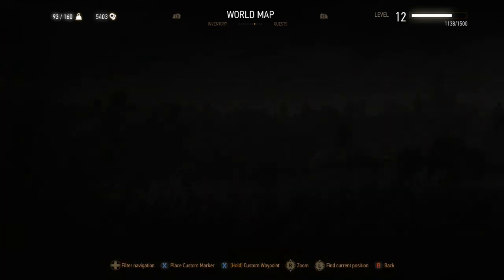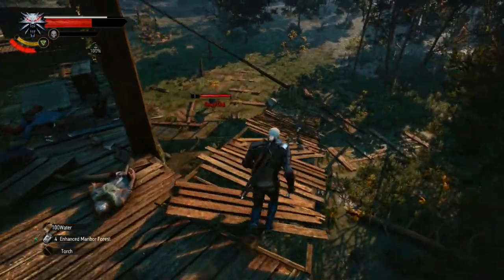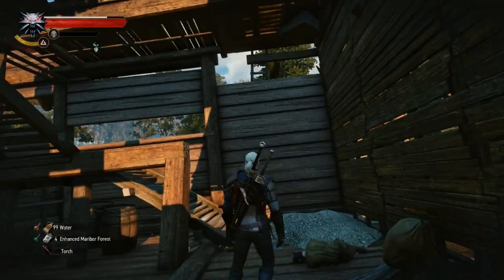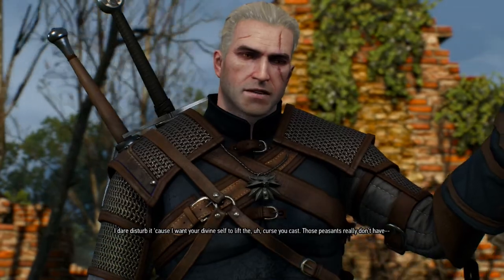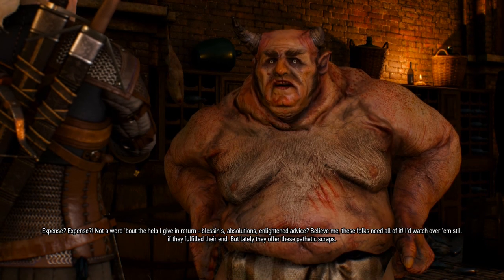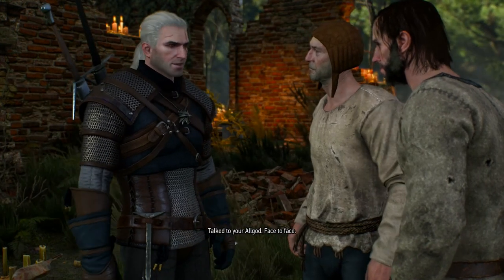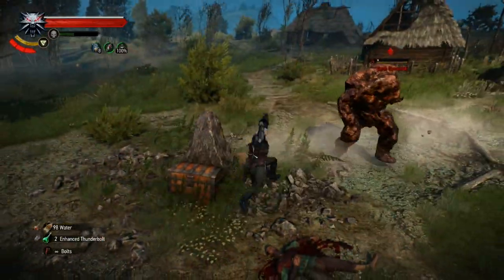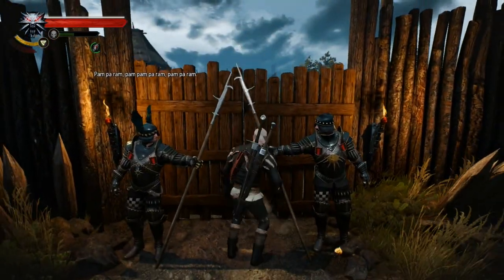Witcher 3 - Part 48 - A Greedy God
Part 48 of my Witcher 3 Play through. Deathmarch difficulty. I will be using Witcher gear only, mostly Viper and/ or possibly Cat.
In this episode Geralt takes out a bandit camp and then meets the Allgod.